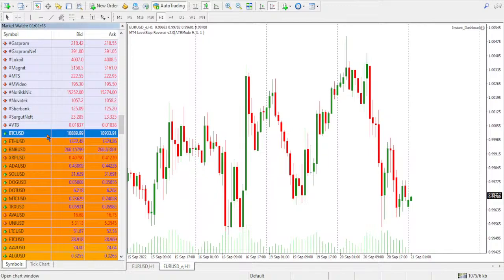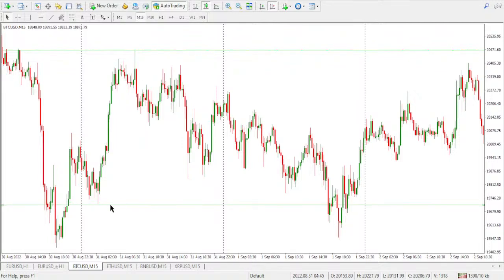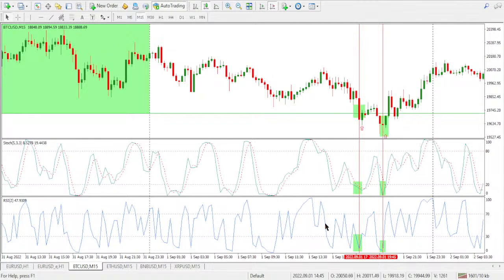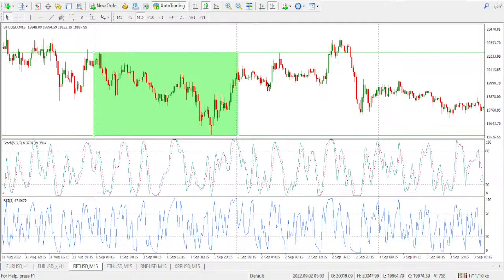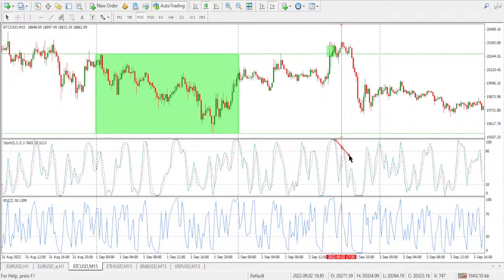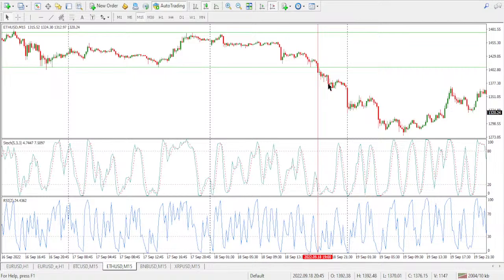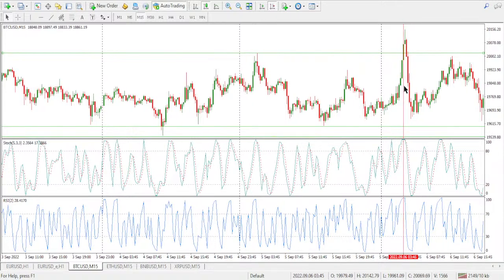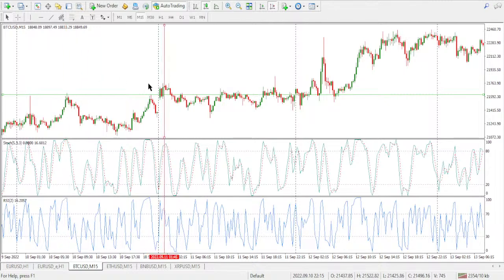Profitable 15 Minutes Strategy For Crypto Currencies